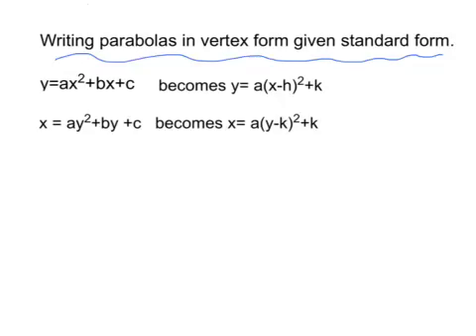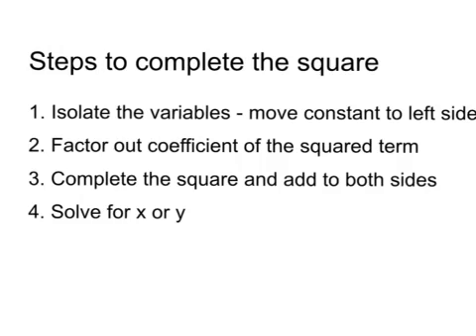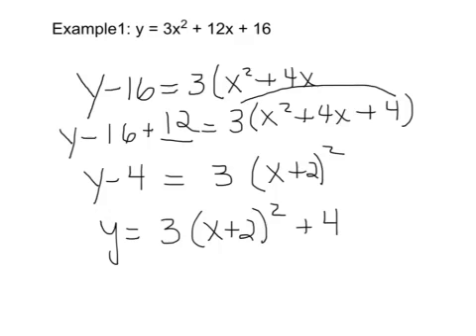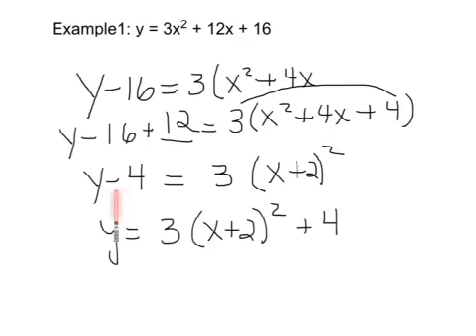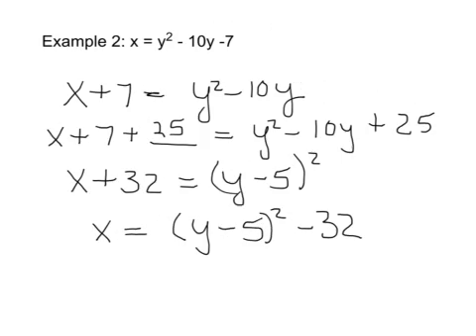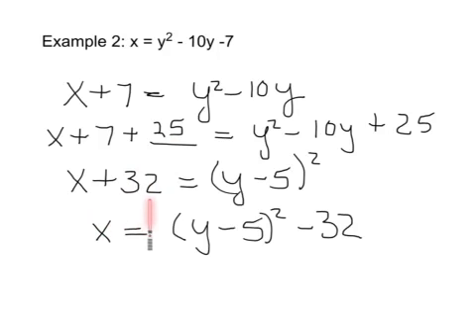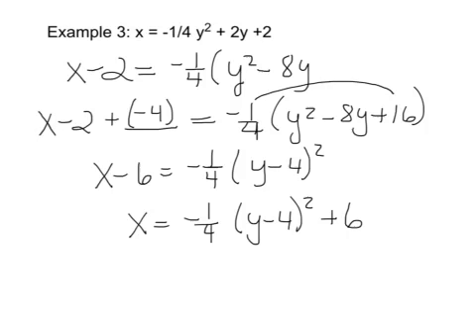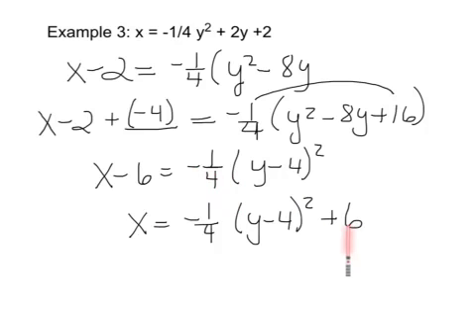Vertex form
Writing parabolas in vertex form for y= and x=